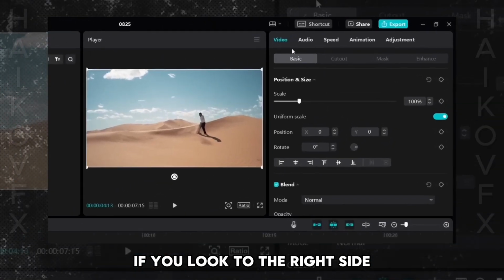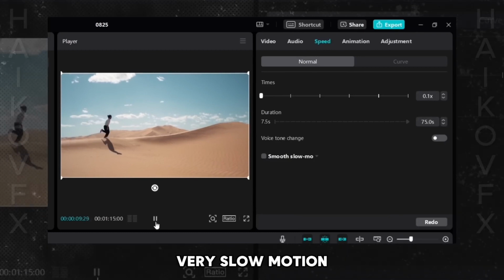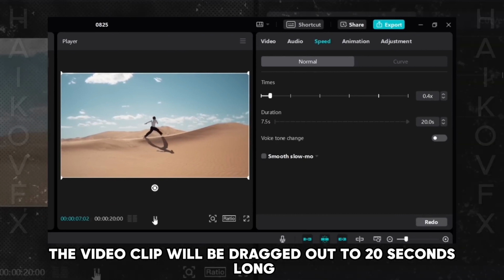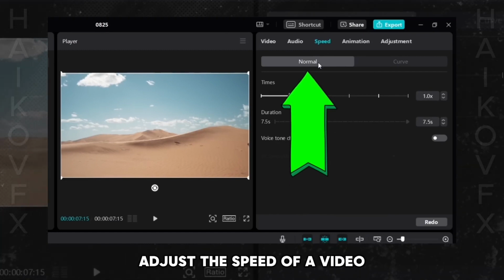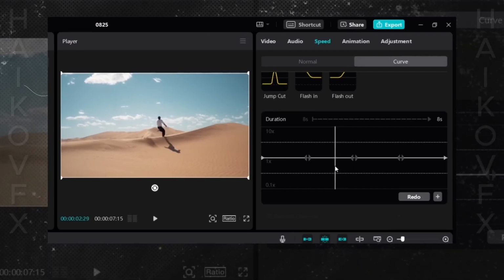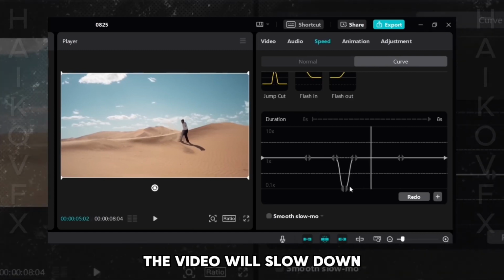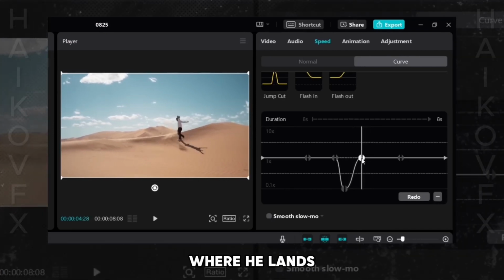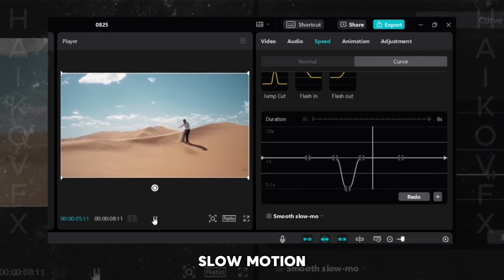HOW TO SLOW MOTION